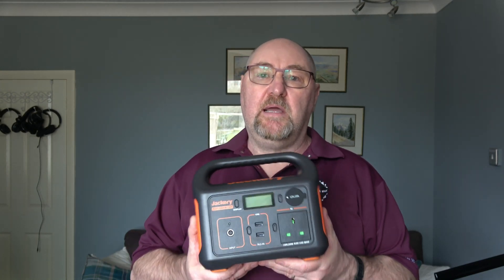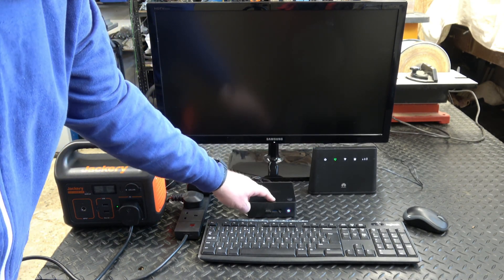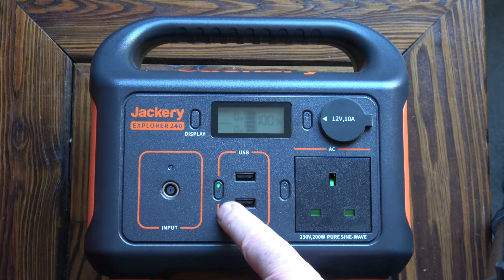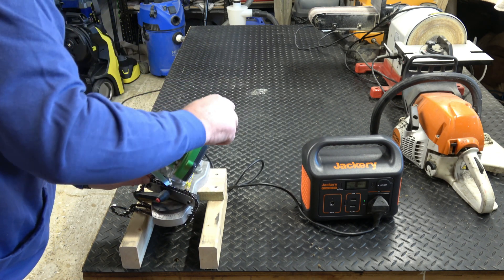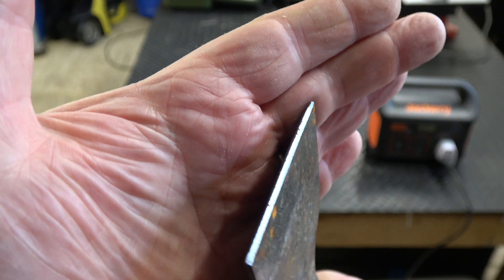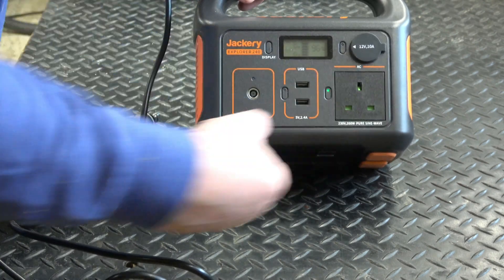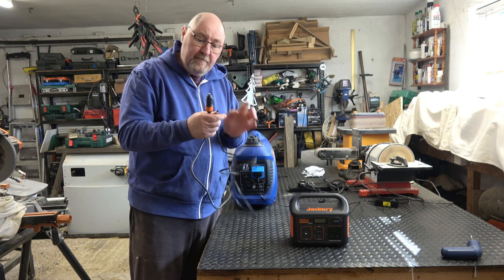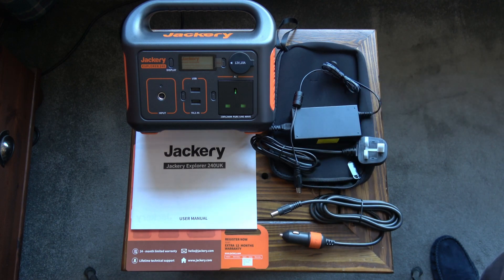UK Version - Jackery Explorer 240 Power Station! Carry a 230v/USB/12v Power Supply in a Small Box!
Jackery are branching out into the UK on Amazon UK with a tried and tested range of portable power products all designed to run UK equipment.

In this video I test and review the Jackery Explorer 240 Power Station, one of their entry level products.

Amazon UK
Amazon US

Jackery Amazon UK Store